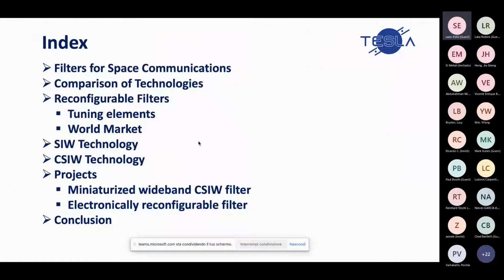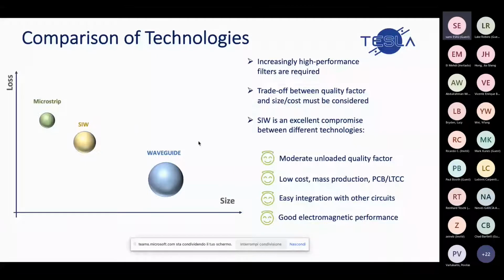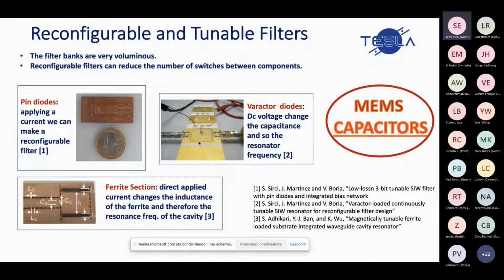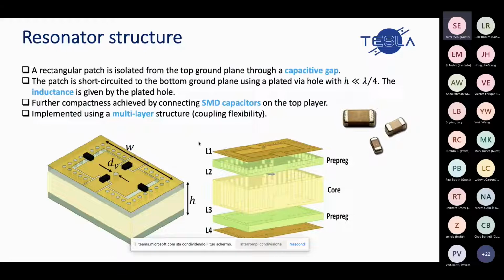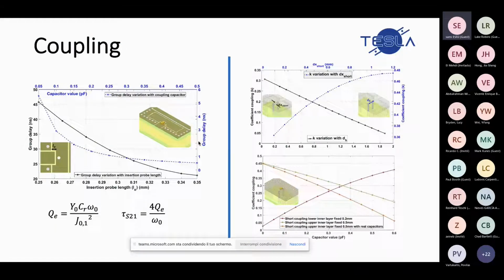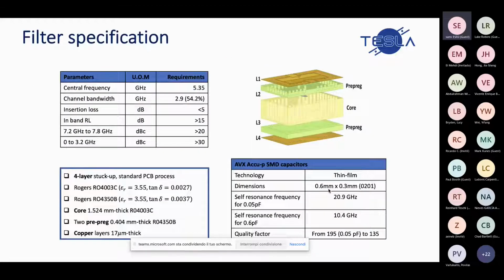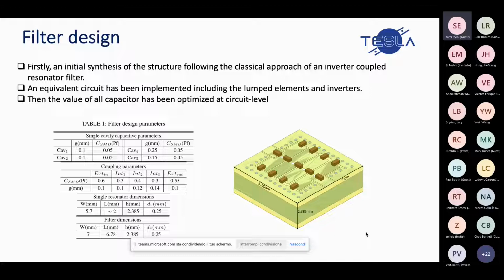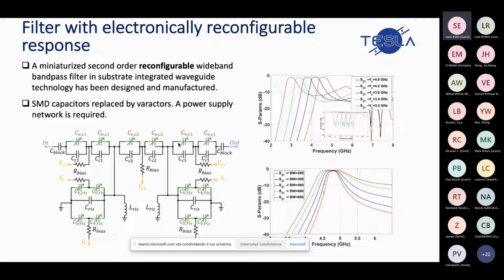Novel technologies for miniaturized components with tuning capability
Presentation by TESLA ESR 5, El Mehdi Messaoudi, at the TESLA ESR workshop held in December 2021. TESLA has received funding from the European Union’s Horizon 2020 research and innovation programme under the Marie Sklodowska-Curie grant agreement No. 811232